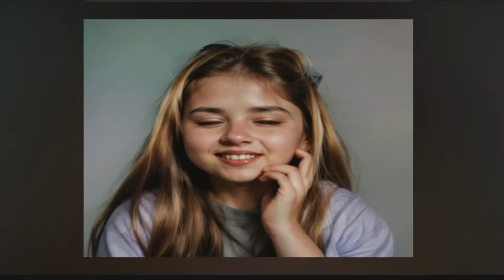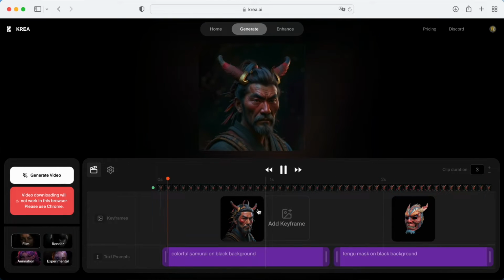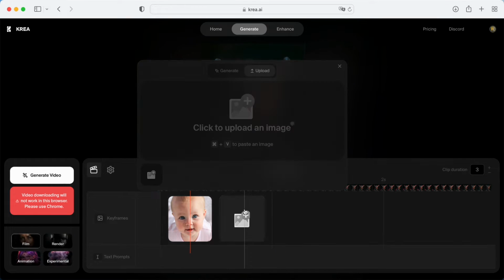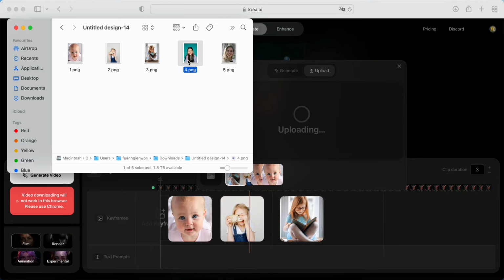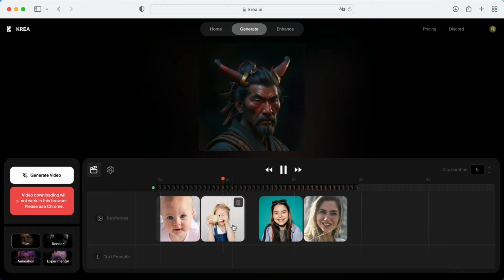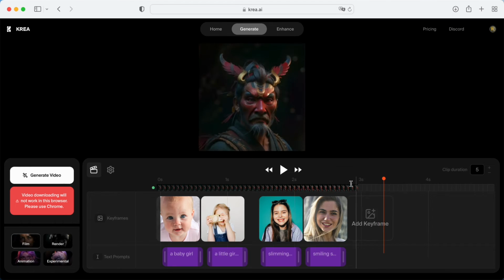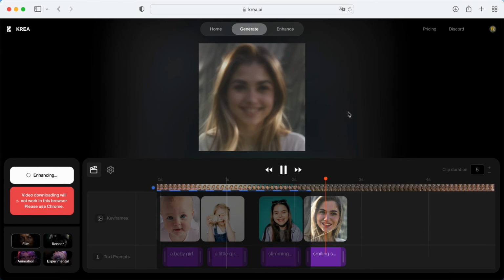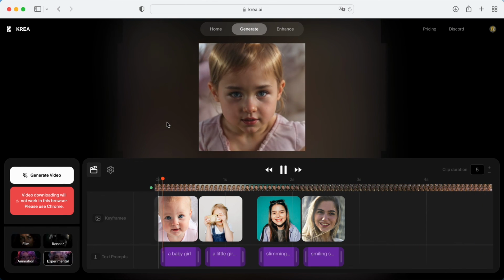Krea AI - Turn your photos becoming animation video (free 3 minutes)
A magic of video creation with Krea AI ! In this video, I'll step by step dive into the features and functionalities of Krea AI, an insane new AI tool that's revolutionizing the way we generate videos.

If you found this video helpful. Click 👍 & 🔔 My Channel. Pls sharing to your friends.